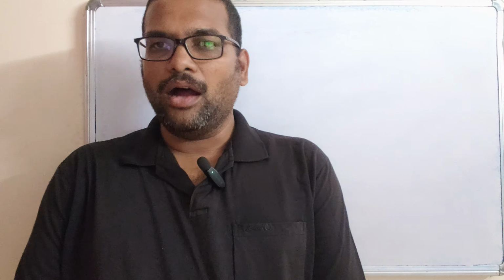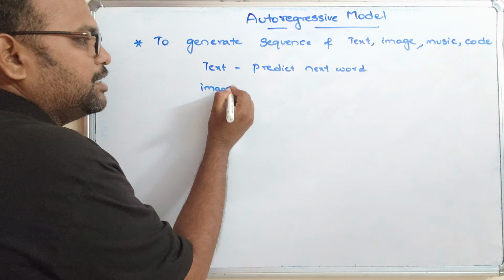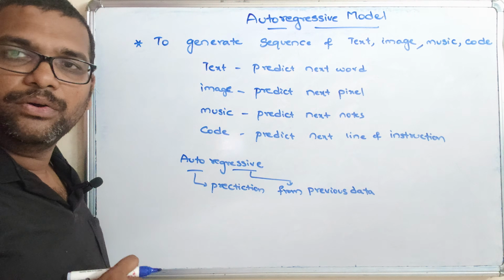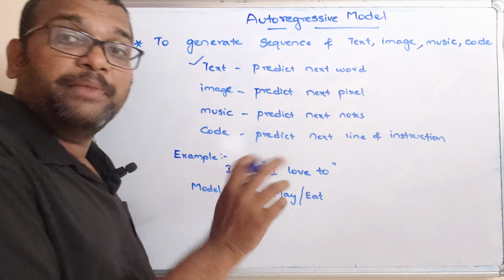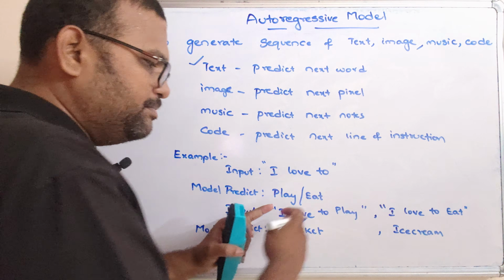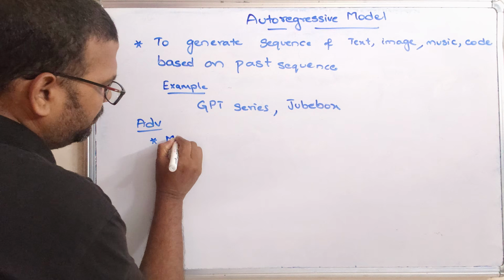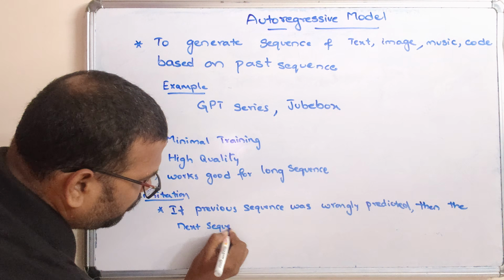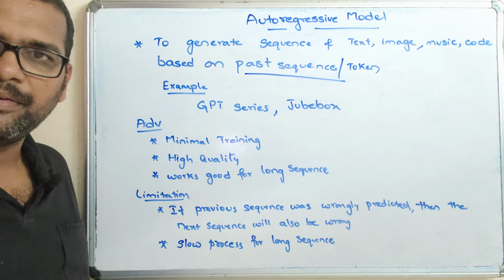Autoregressive Model in Generative AI | How Autoregressive Model Works? | Types of GenAI